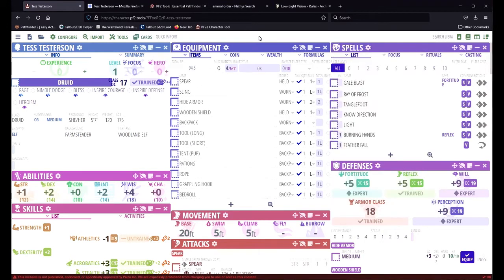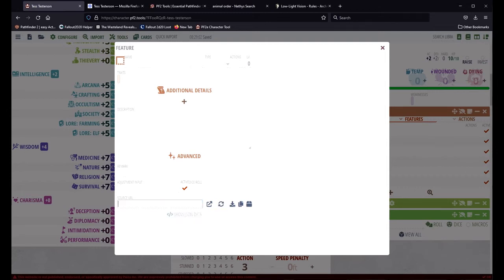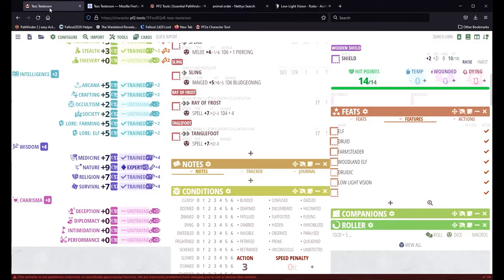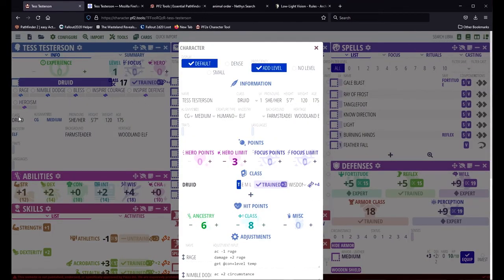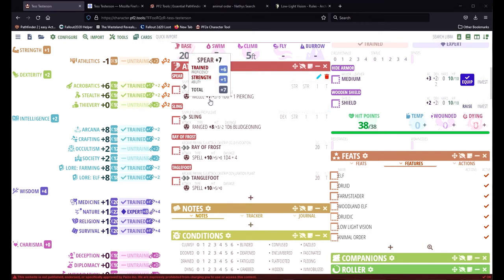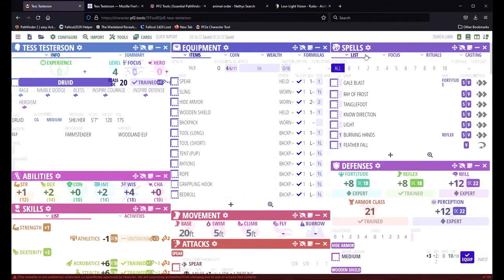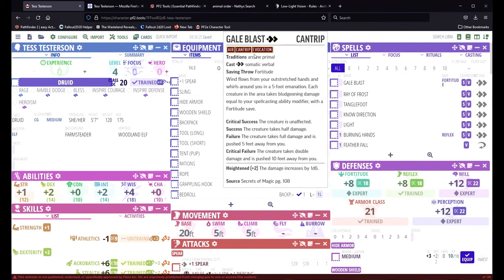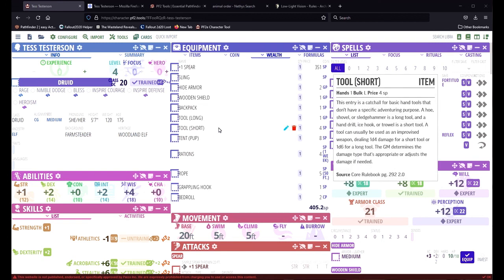How to Play Pathfinder via Discord (part 7, cleaner audio)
Part seven of a short series on how to use the character tool and Wayfinder bot to play Pathfinder Second Edition over Discord.

Covers: custom feats / importing from Nethys / gaining levels / importing new feats / adding runes to items

CORRECTIONS: Apparently totally forgot to adjust spells. It is the same process.